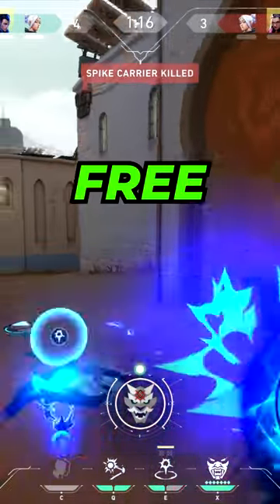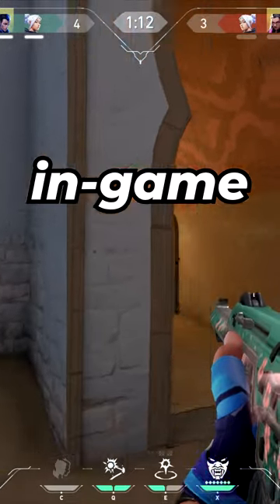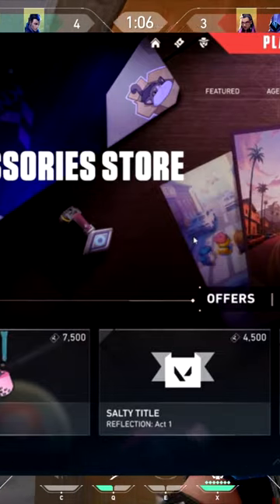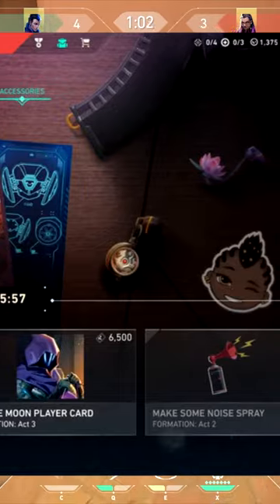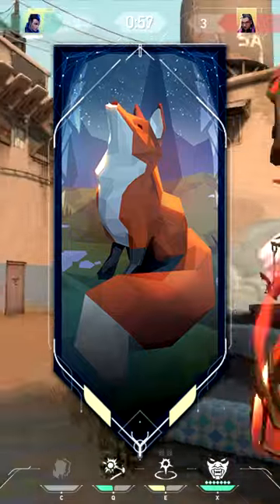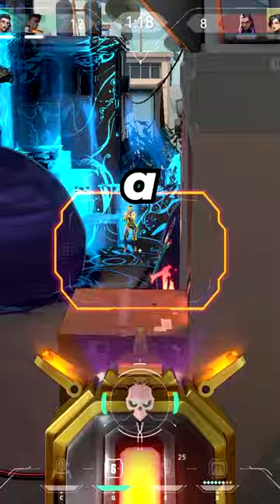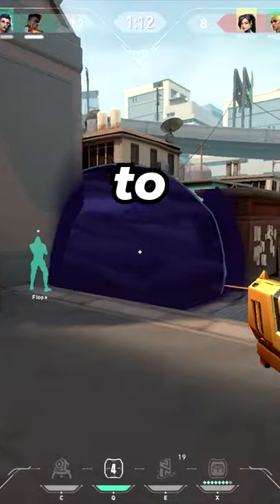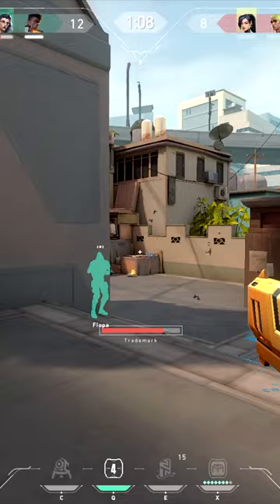NEW KINGDOM POINTS IN EPISODE 7 ARE HYPE :D